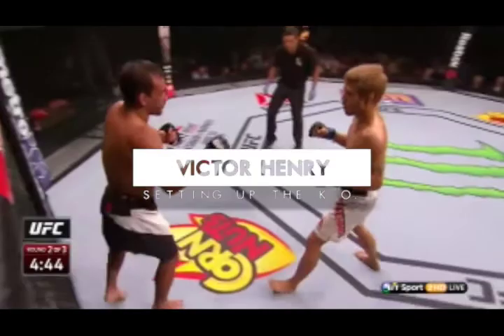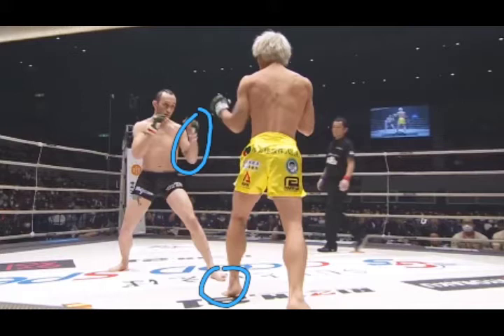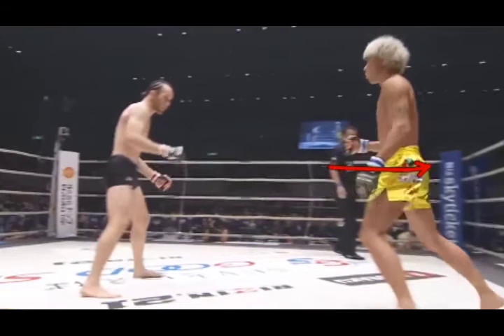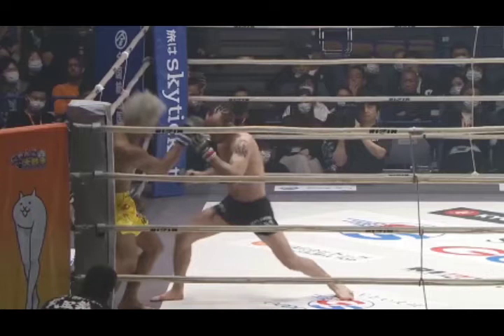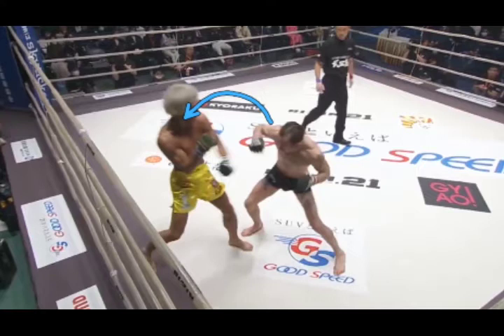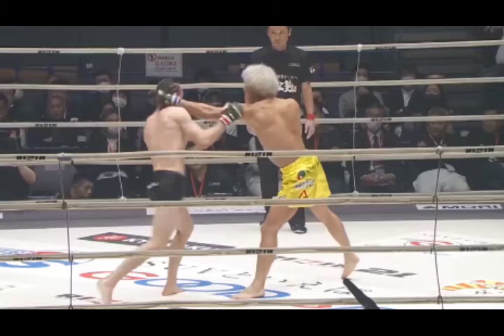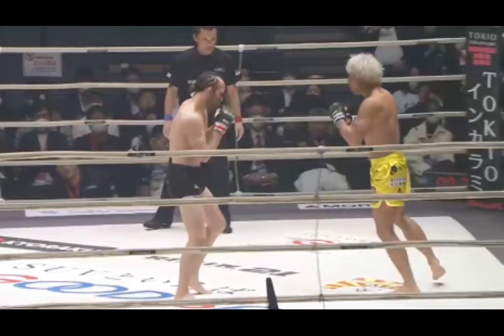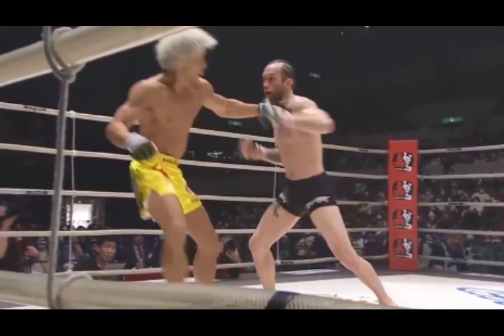Victor Henry | Striking Around the Shoulder - Setting up the KO | Striking Analysis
Striking Breakdown of Victor Henry's masterful performance at RIZIN 21 against MMA veteran Masanori Kanehara.

Victor Henry is a patient tactician that works diligently to identify and expose chinks in his opponent's armour, taking few lumps on his way to exploiting them.

Here, we watch victor patiently and methodically create the situation necessary to set up an emphatic KO and earn himself a potential title shot again (at the time of this upload) RIZIN bantamweight champ Manel Kape.